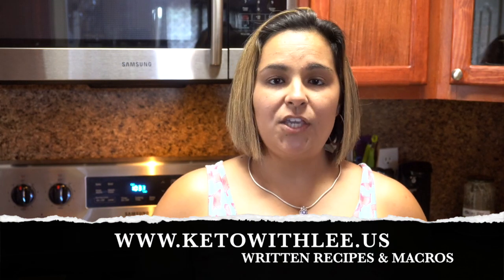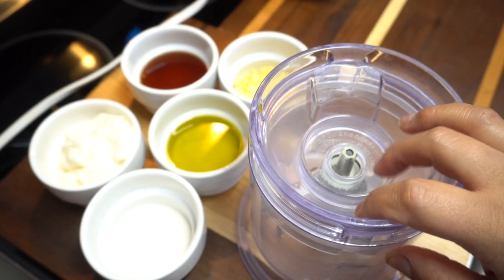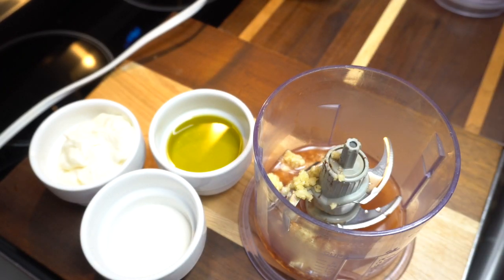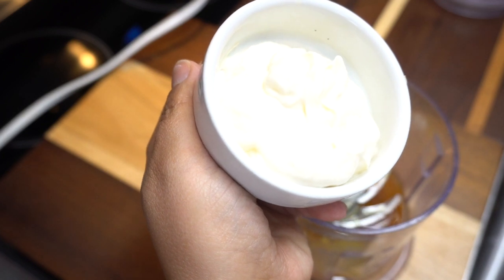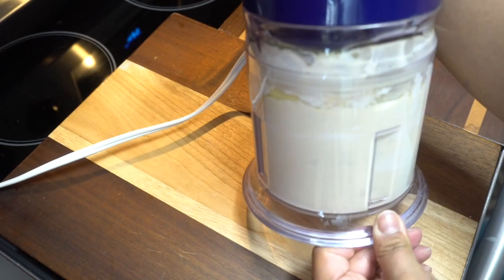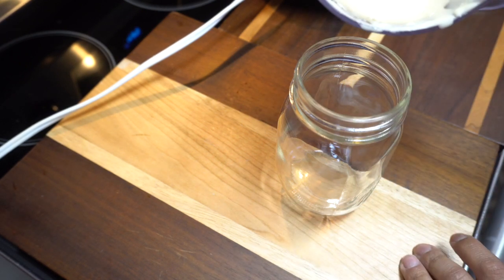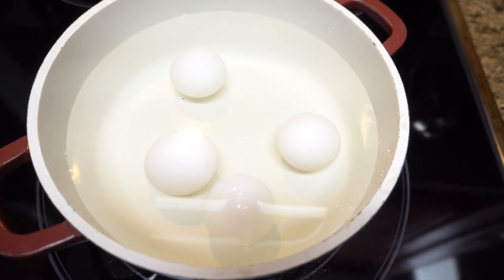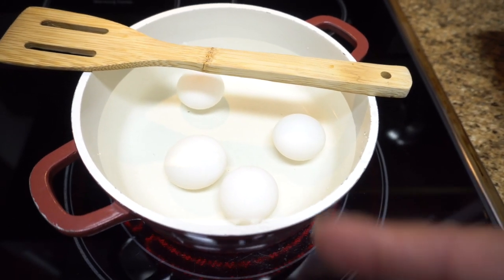Spinach Salad With Gorgonzola & Bacon Twists | Low-carb Keto Diet Recipe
This is such a tasty, easy and healthy salad for any day of the week!

Written recipe:
Ingredients:
-8 slices / 1/2 pound– Bacon
-1/4 cup — Crumbled Gorgonzola
-1/4 cup — Mayo
-2 Tbsp — Olive Oil / Coconut Oil / Avocado Oil
-2 Tbsp –Organic Red Wine Vinegar
-2 Tbsp — Swerve (erythritol) –or your favorite sugar substitute
-1 pound — Fresh Spinach Leaves
-1/4 — Small, Red Onion, sliced into half moons
-2 –Eggs
-1 teaspoon — Minced Garlic​​

Instructions:
BACON:
1. Pre-heat oven to 400*F
2. Place bacon on parchment paper lined baking sheet.
3. Bake for 25-30 minutes or until the crispness of your liking.

EGGS:
1. In a small pot boil eggs on high for 19 minutes.
2. Peel eggs and set aside.

DRESSING:
1. In a blender or food processor combine the following ingredients: minced garlic, organic red wine vinegar, swerve, mayo and olive oil.
2. Blend these ingredients until smooth and set aside.

SALAD:
1. In a large bowl combine the following ingredients: Spinach leaves, bacon, eggs—slices, gorgonzola crumbles, onions and dressing.
2. Toss until well coated